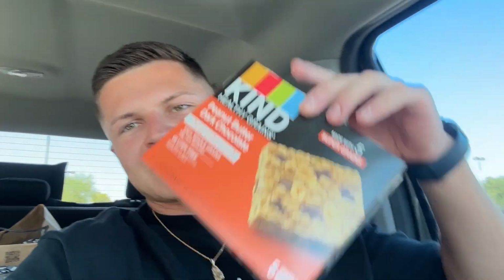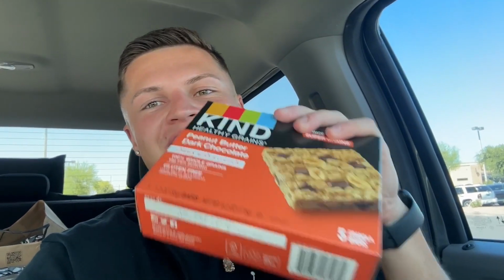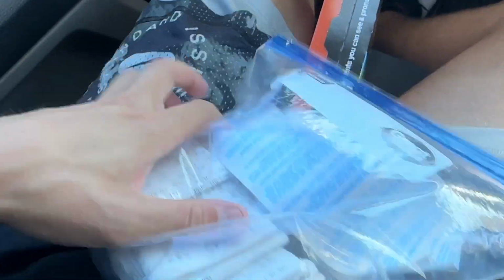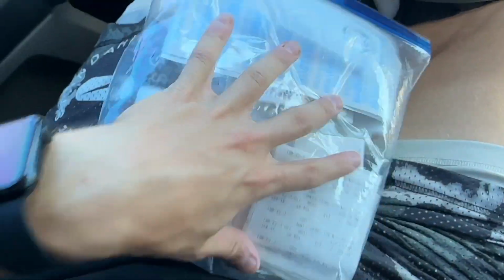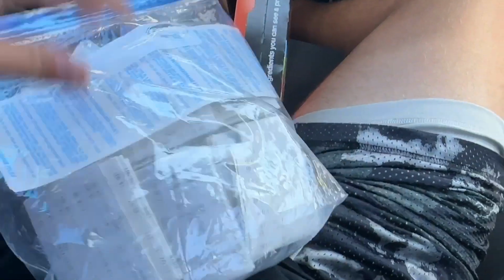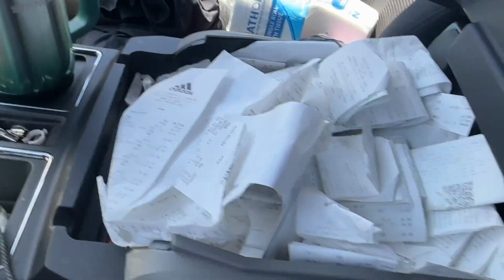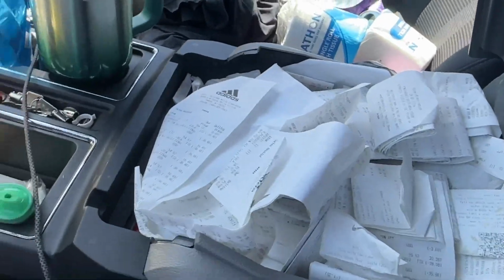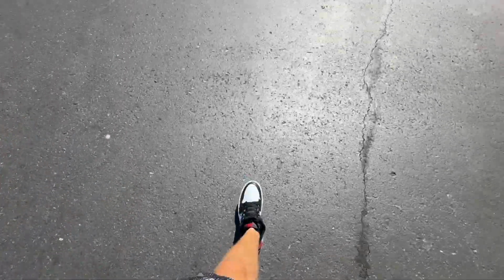This Is The Easiest Way To Start Selling On Amazon In 2024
Join my private group for free and get a list of profitable products that you can find daily